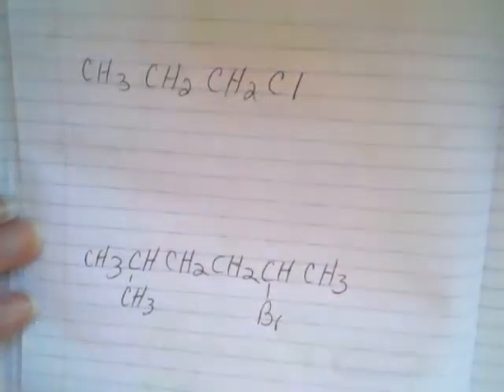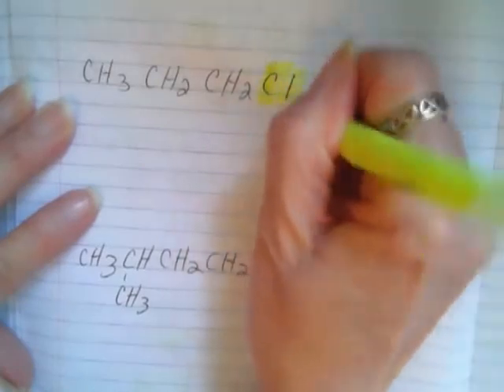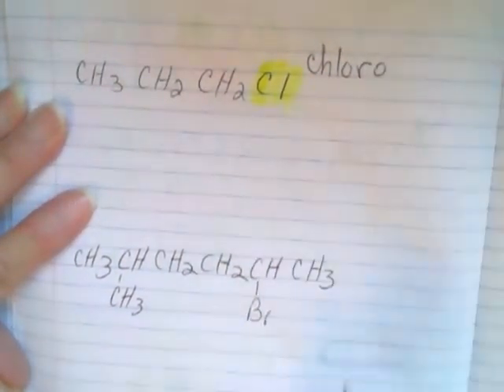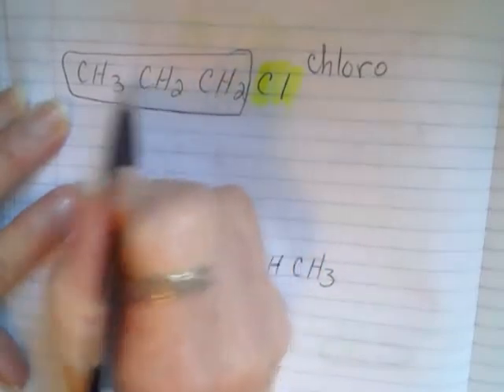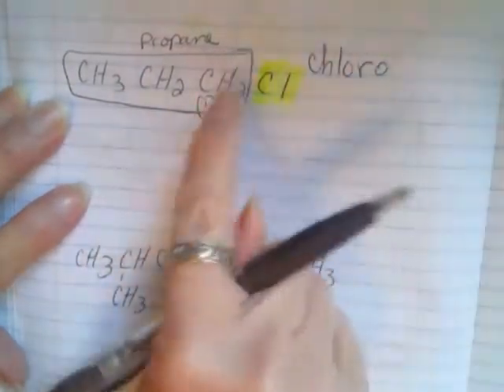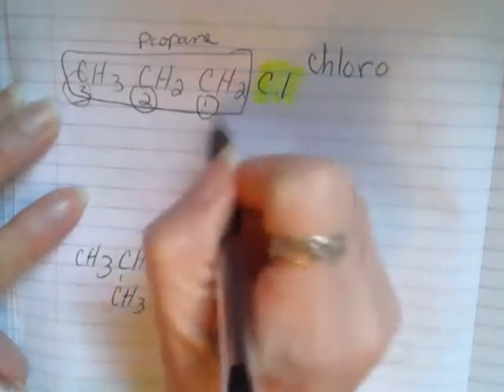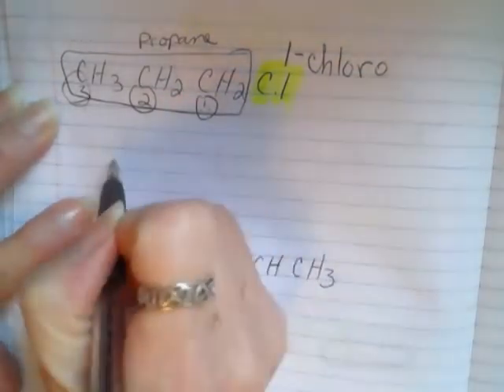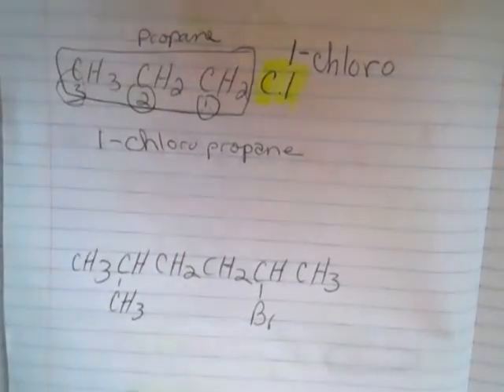1-chloropropane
formula to name 1-chloropropane